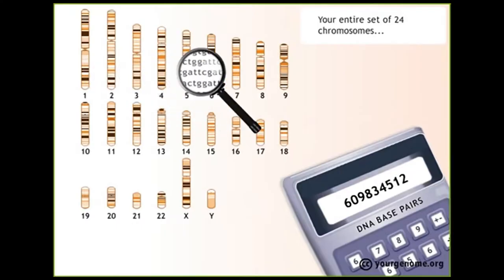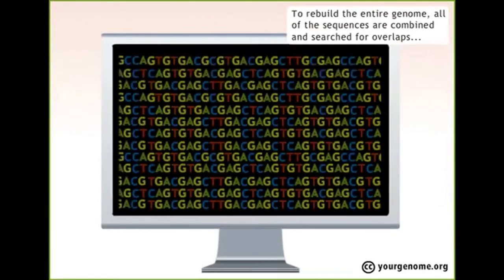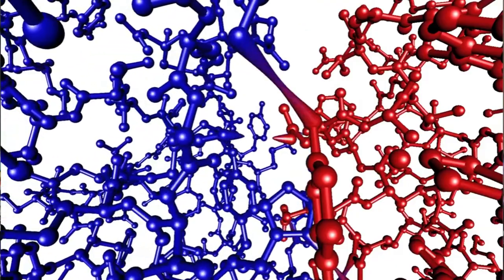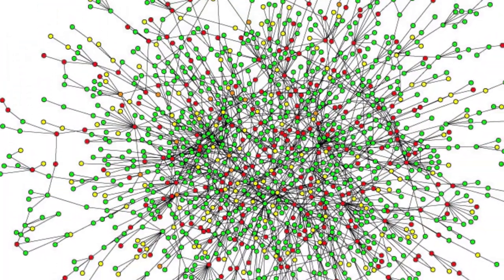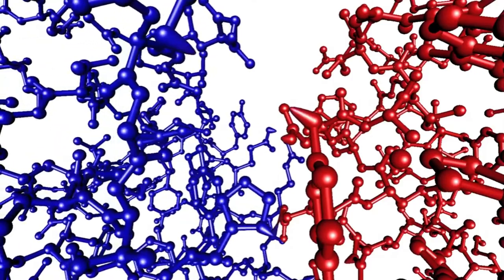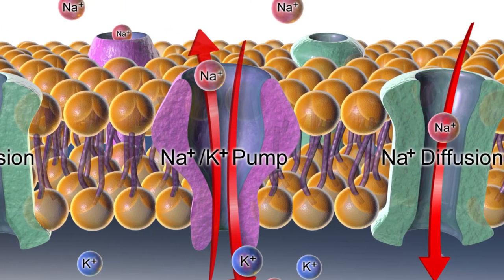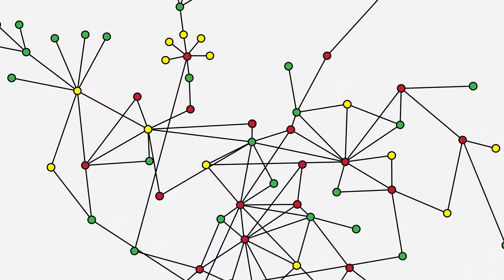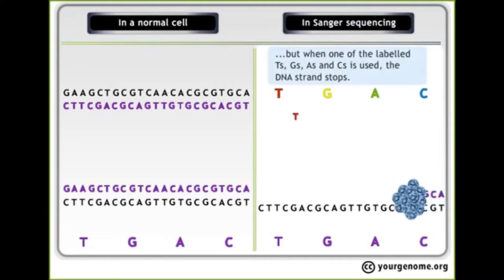Wayne's World of Science, Ep. 1 - Biological Network Alignment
Computer Science professor and NASA scientist Wayne Hayes discusses Biological Network Alignment and finding new ways to defeat cancer cells in Episode 1 of the new series, "Wayne's World of Science."

Video created by the ICS Communications Department

Blausen.com staff. "Blausen gallery 2014". Wikiversity Journal of Medicine.